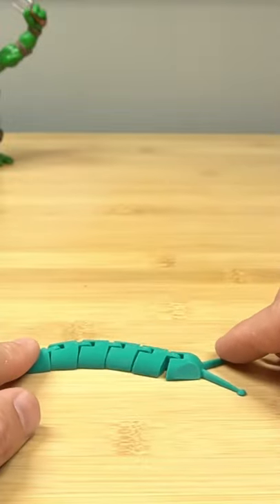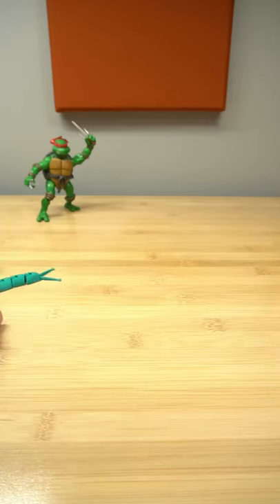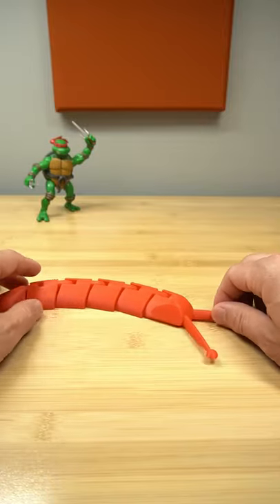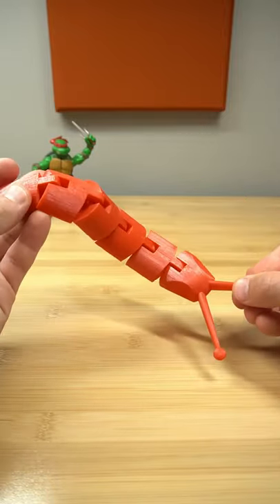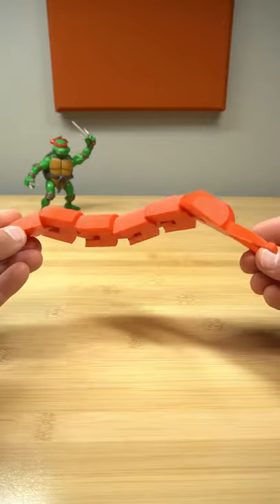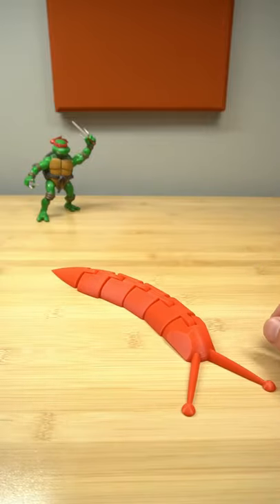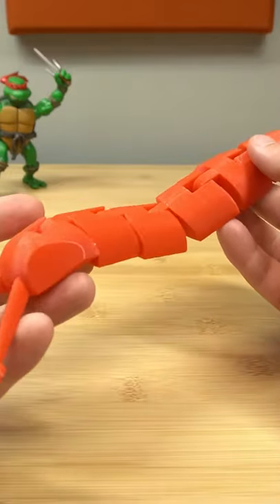3D Printed MEGA Slug - Cool Toy!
The 2 slugs from earlier this week needed a bigger friend!
My 3D Printer: Prusa i3 MK3S+

Follow me to get behind the scenes shots, prints, and more!